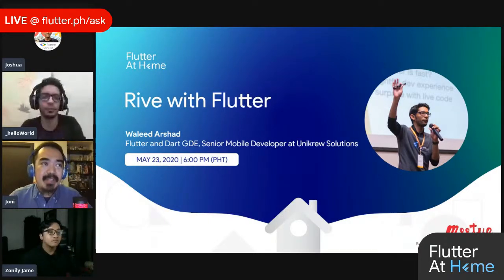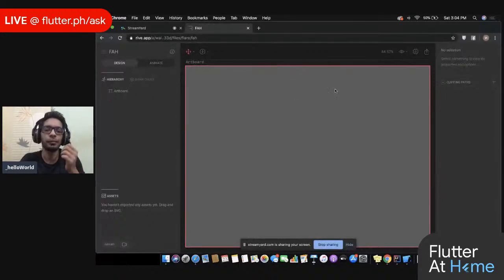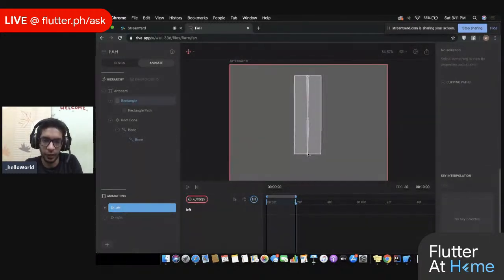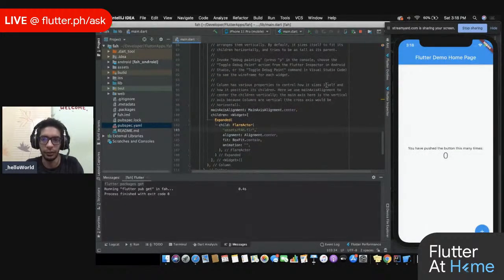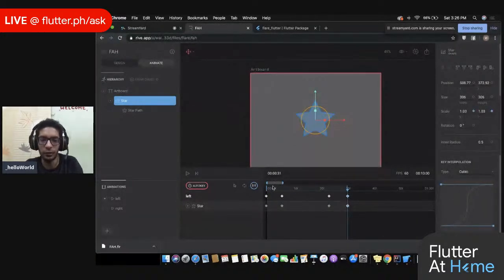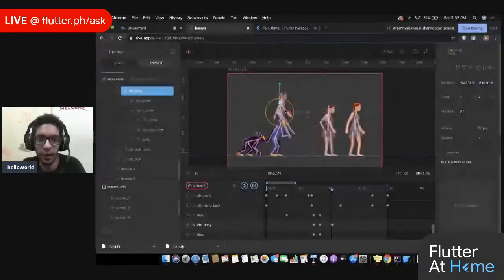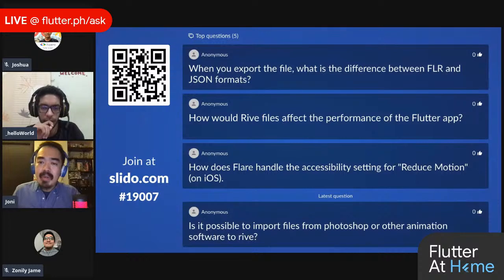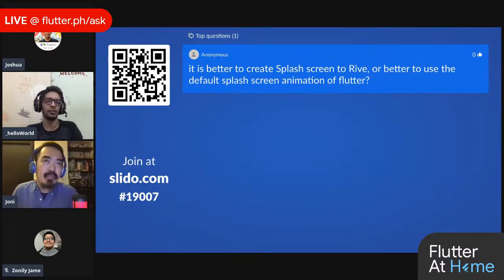Flutter At Home Webinar #4: Rive with Flutter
Welcome to Flutter At Home's Webinar #4!

Speaker profile:
Waleed Arshad

Waleed Arshad is a mobile technologist, a core developer, and one of the founders of Flutter Pakistan (a Flutter community in Pakistan). He has recently been titled as the first person from Pakistan to become a Google Developer Expert in Flutter. He mainly focuses on developing cross-platform mobile applications on Flutter and is always inclined towards consistently coping up with leading-edge technology orientations. He has been a part of IBM, TPS Worldwide and Karachi Electric, and is currently working in Karachi as a Senior Mobile Application Developer at Unikrew Solutions. He has organized 4 major Flutter events in Karachi in the year 2019 and a couple of major online events in 2020 along with having the honor to speak at over 8 different events and places including Google I/O extended, GDG DevFest, GDG Norway Flutter Study Jams, and GDG Live Pakistan. He has been a consistent speaker and influencer in Flutter at major events in Pakistan.

Talk:
With Rive and Flutter, you now don't need to worry about the possibility of your animation or the interaction you have in your mind. With Rive and Flutter, you can go beyond imaginations in animating your Flutter apps. Join the session to know how to design and animate stuff in Rive and integrate it into your Flutter apps in a blink of an eye!